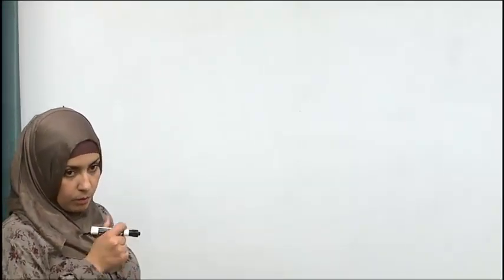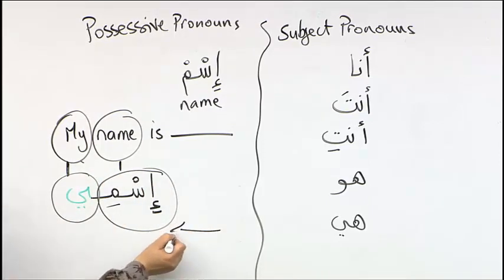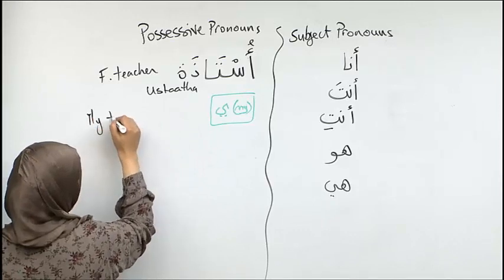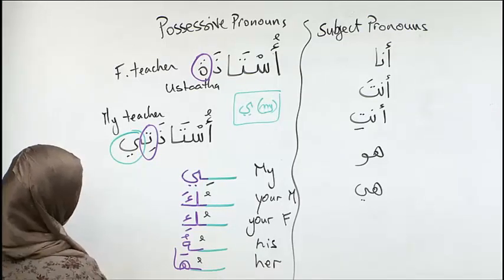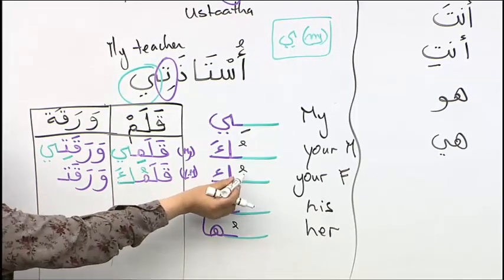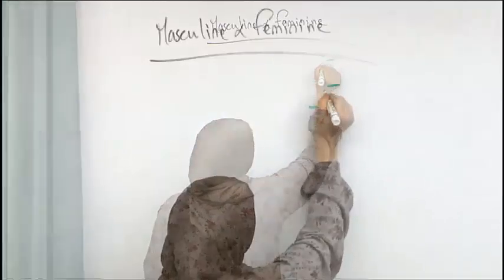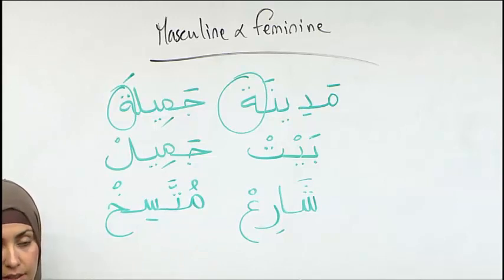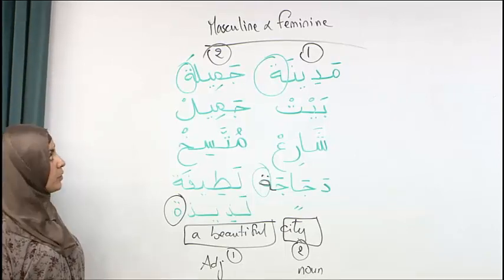STEP 10 - ARABIC POSSESSIVE PRONOUNS/ ARABIC FEMININE AND MASCULINE ضمائر الملكية - المؤنث و المذكر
📚 MSA- Modern Standard Arabic Videos- 🟢Level 1🟢
15 Step-by-Step Free Arabic Lessons to Learn the Arabic Script, Sounds and acquire simple vocabulary